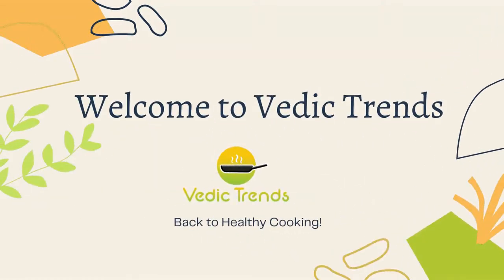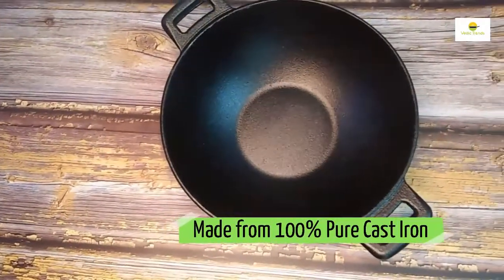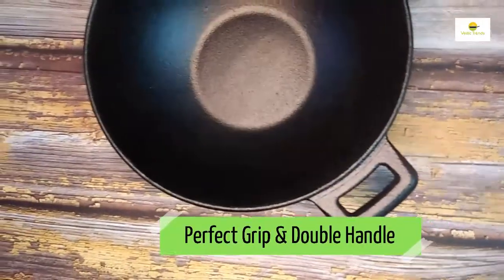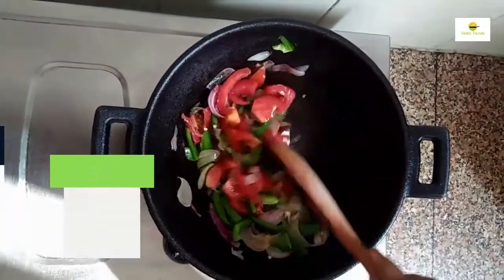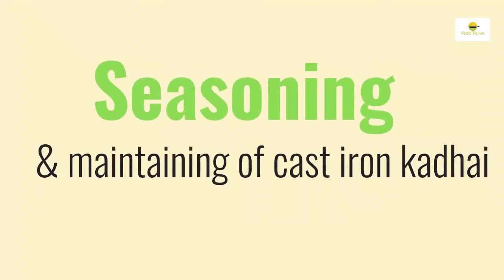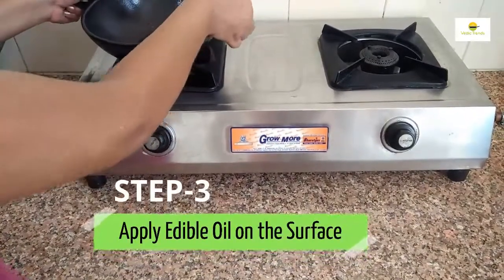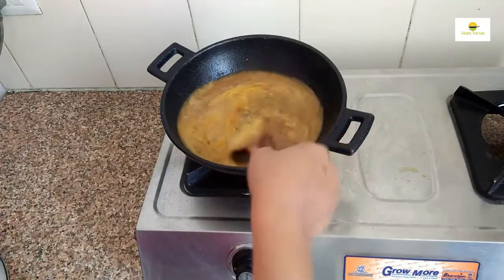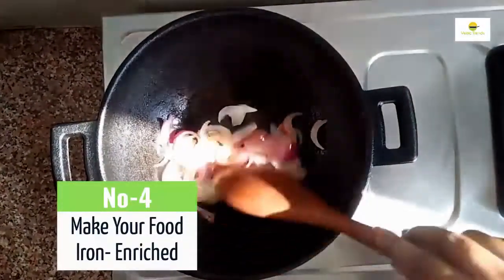Vedic Trends Cast Iron Kadhai Demo | Features, Benefits, How to to Season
Watch the demo of Vedic Trends Cast Iron Kadhai

Vedic Trends Cast Iron Kadhai is the basic & most essential utensil for any Indian kitchen. Vedic trends cast iron Kadai with a flat bottom is a must-have for every Indian kitchen, as it the most vital tool to make gravies, curries & stew. Our Kadai comes with a cute, compact design and flawless smooth finish, which you will fall in love with.

Our cast iron work is completely free from any enamel/synthetic coating, hence the safest tool to cook. This iron kadhai will let you relive your memories of traditional taste and aroma. Its heavy gauge build quality promotes quick and even cooking of your stuff even at low flame.

Some of the other features of Our Cast Iron Kadhai

Machine Precision- Machine precision Vedic Kadai is perfect for deep frying, stir-frying, sauteing, making curries, gravies & stew, etc.
100% Chemical  Free- Say “NO” to chemical/synthetic coatings with Vedic trends pre-seasoned cast iron Kadai. It is made from pure cast iron.
Superior Quality- Our cast iron kadhai has an amazing build quality & seamless finish that ads aesthetic to your lovely kitchen.
Pre-seasoned-  It comes factory seasoned by expert artisans to give a great rustic taste & colour to your recipes. This Vedic Kadhai is pre-seasoned with edible oil. You can start using it after washing.
Induction Compatible- The Kadai is quite shallow & has a flat bottom that makes it perfect for induction cooking. It go well with the gas as well.
Perfect Grip- Double-sided sturdy handle for comfortable handling. It is advised to use cotton cloth on the handle after heating.
Retains Heat- Cast iron Kadhai heats up slowly & retains heat for a longer duration, thereby saving on fuel. Sturdy & hefty kadai can withstand extremely high heat, thereby cooking your curries slowly & properly.
Shallow- It is perfect for deep frying due to proper depth.  A highly durable product can go for generations
Perfect for the family size of 2-3 people